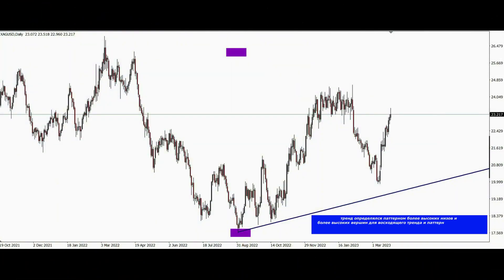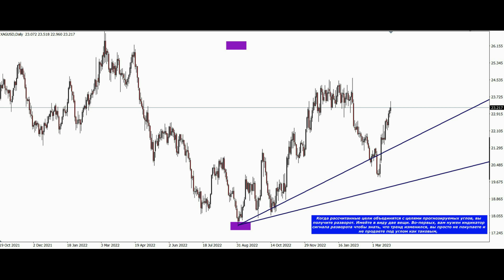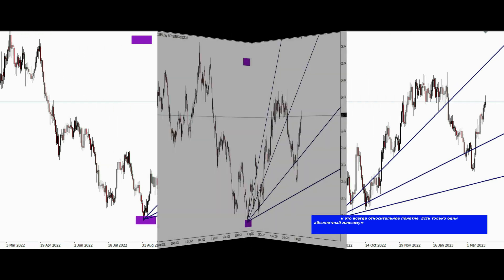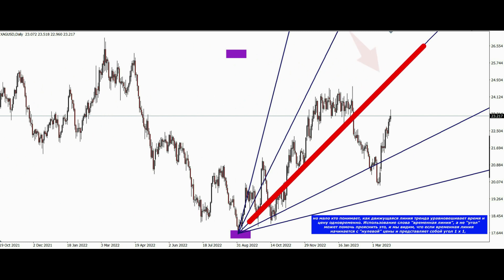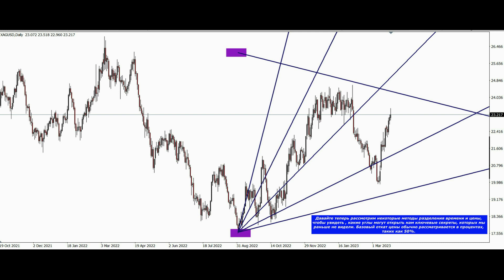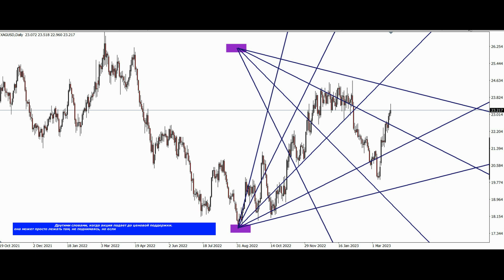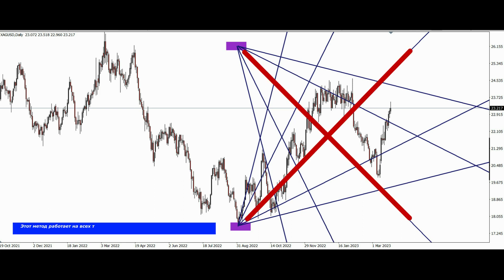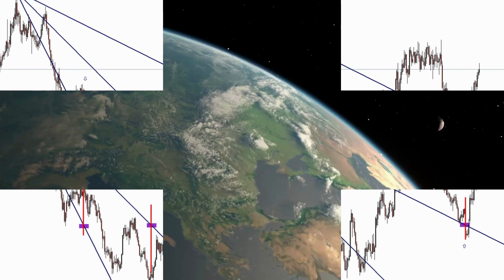Sacred Gann Angles - Секретные Углы Ганна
There's another trading cycle you might want to watch for in
the  market
The information contained on this website is primarily for
educational purposes, and should not be construed as
investment advice. The risk of trading in securities markets
can be substantial. You must review and agree to our
Futures and options trading has large
potential rewards, but also large potential risk. You must be
aware of the risks and be willing to accept them in order to
invest in the futures and options markets. Don't trade with
money you cannot afford to lose. This website is neither a
solicitation nor an offer to Buy/Sell futures or options.

Есть еще один торговый цикл, за которым вы, возможно, захотите понаблюдать на рынке
Информация, содержащаяся на этом веб-сайте, предназначена в первую очередь для
образовательных целей и не должна быть истолкована как
инвестиционный совет. Риск, связанный с торговлей на рынках ценных
бумаг, может быть значительным. Вы должны ознакомиться с нашими условиями и согласиться с ними
Заявления об отказе от ответственности и положения и условия перед использованием этого сайта.
Торговля фьючерсами и опционами сопряжена с большими
потенциальными выгодами, но также и с большим потенциальным риском. Вы должны
осознавать риски и быть готовы принять их, чтобы
инвестировать в рынки фьючерсов и опционов. Не торгуйте
деньгами, которые вы не можете позволить себе потерять. Данный веб-сайт не является ни
приглашением, ни предложением купить/продать фьючерсы или опционы.